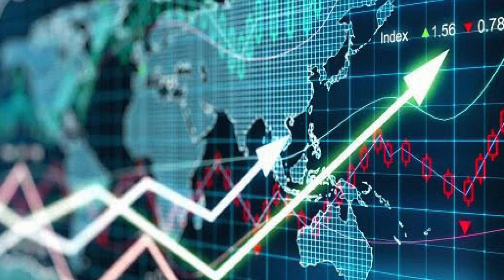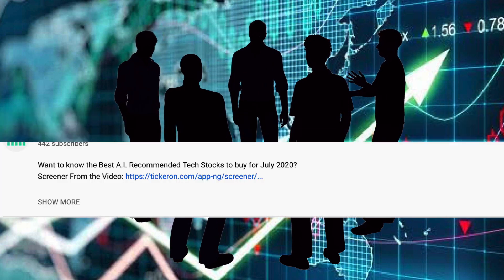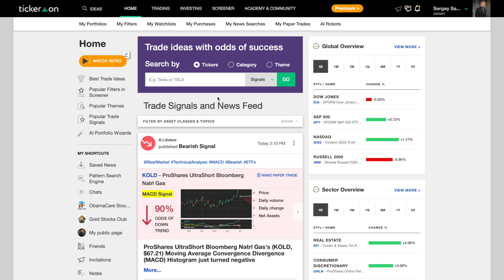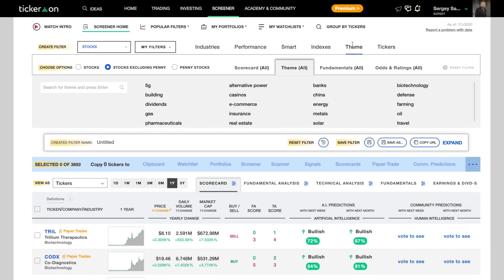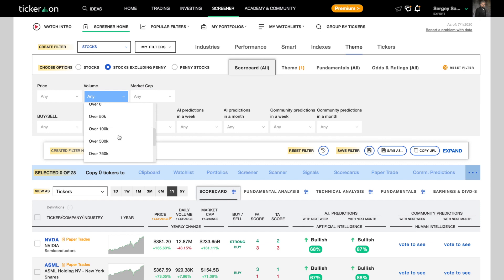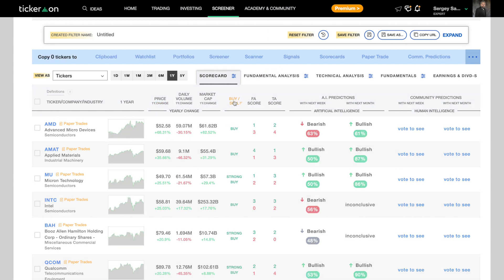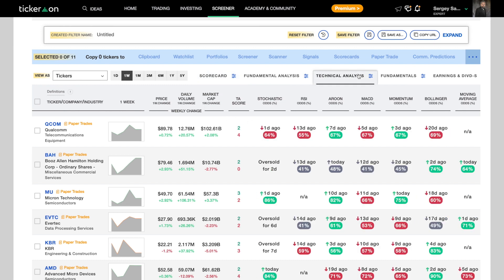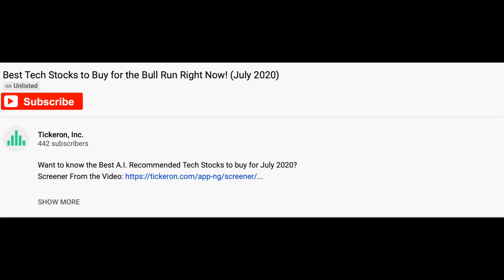Best Tech Stocks to Buy for the Bull Run Right Now! (July 2020)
Want to know the Best A.I. Recommended Tech Stocks to buy for July 2020?

We are in the third quarter! Q3 July 2020 and it is bull run time. The Fed is pumping the stock market and we are all going to benefit. One industry that has absolutely killed it is Tech. And in this video we are going to show you the best stocks to go buy for the bull run that's happening right now and how we found them

Tickeron prides itself on making Artificial Intelligence available to the every day trader. We are taking the advantage away from the quants that take advantage of the everyday trader. In July 2020 our A.I. is outperforming every major index in the stock market. That is why we are confident in the algorithm that makes trading with A.I. such an advantage.

Tickeron - A.I. Trading With Odds of Success